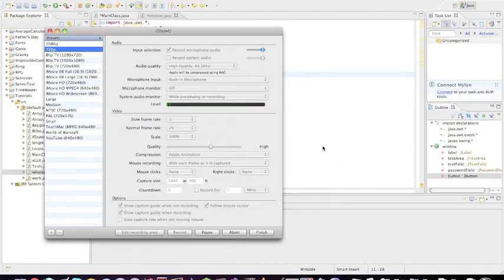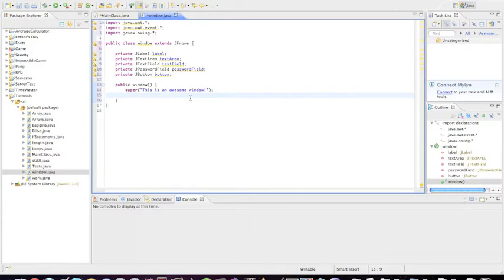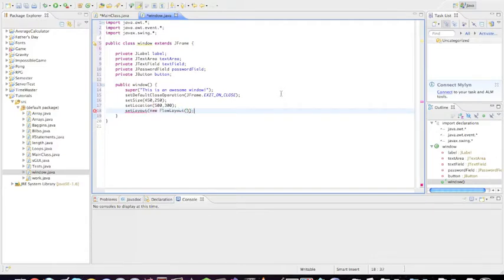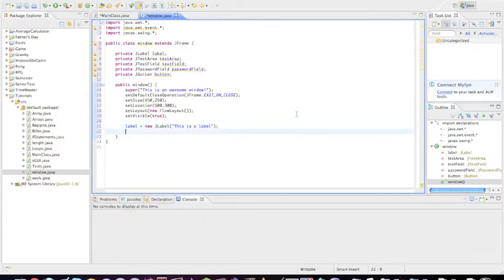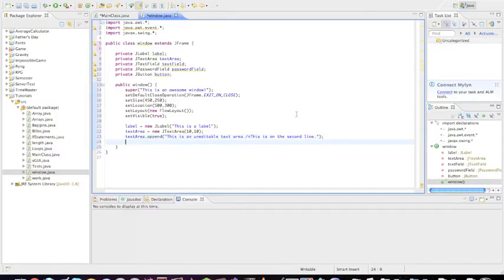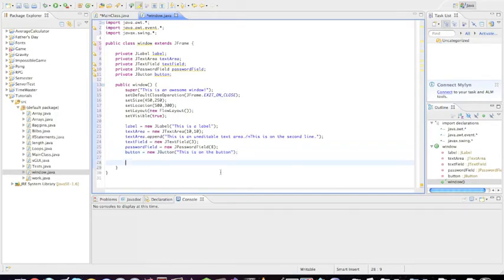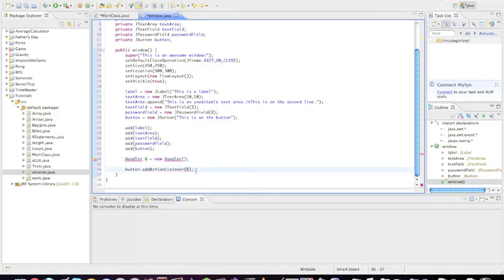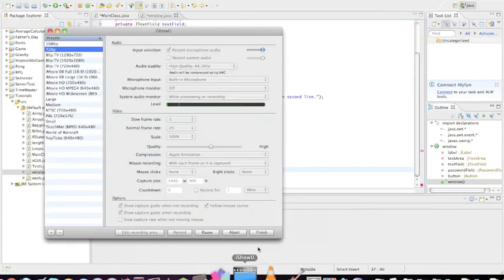Java Tutorial #15 JFrame part 2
Recorded using iShowU